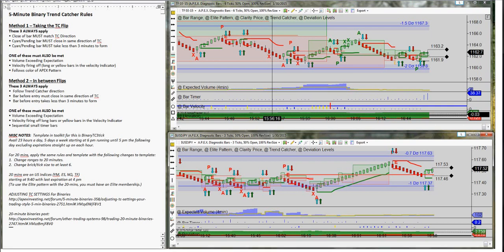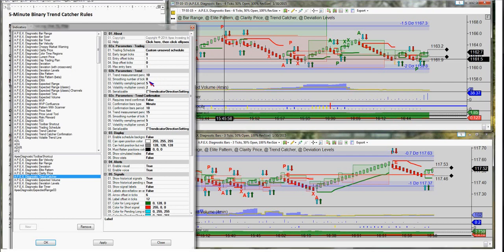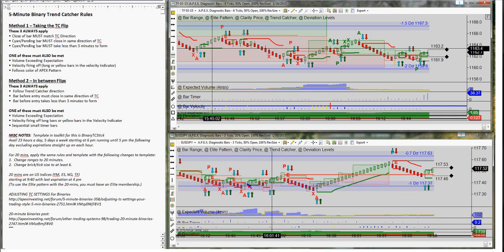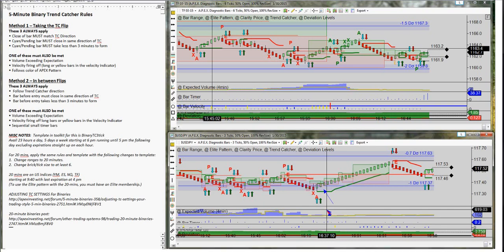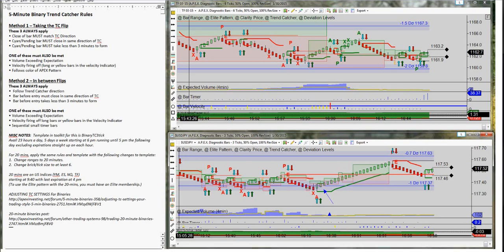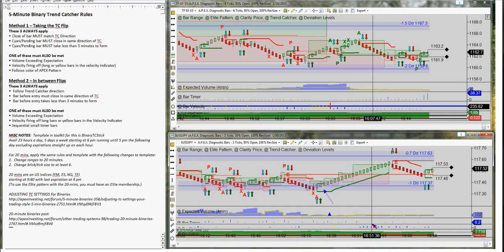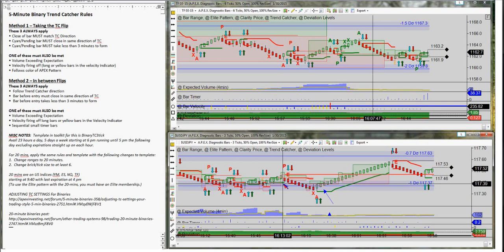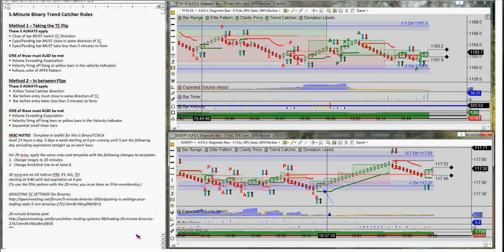THT - 5 and 20 Minute Binaries with Trend Catcher - Lori - Jan 31st 2015